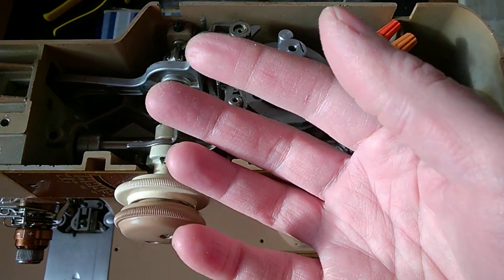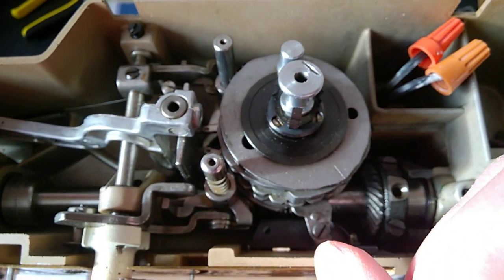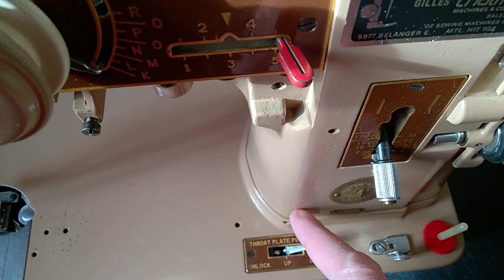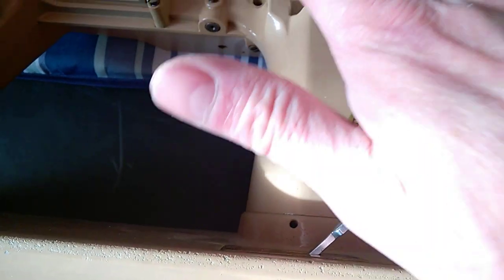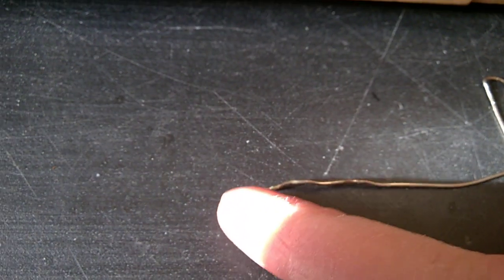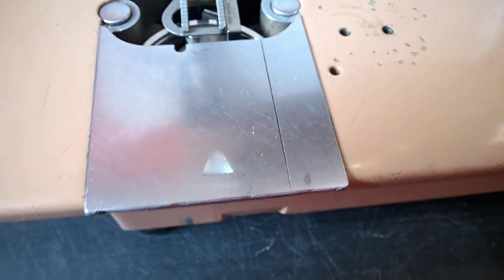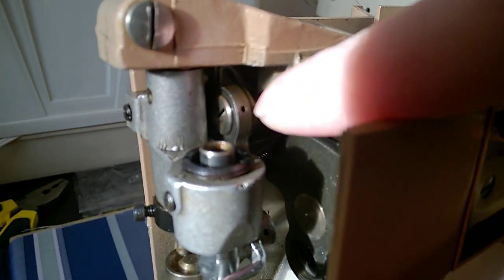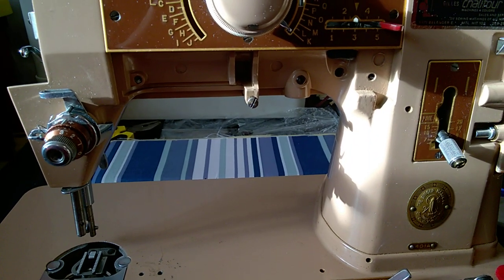Singer 401A complete list oiling points 301A 403A 404A 500A 503A 600E 401G 500J sewing machine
All lubrication and greasing holes and gears